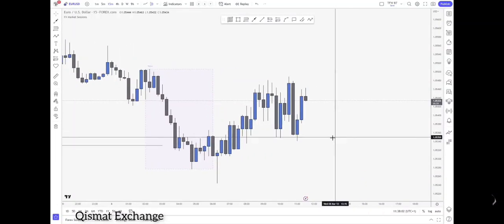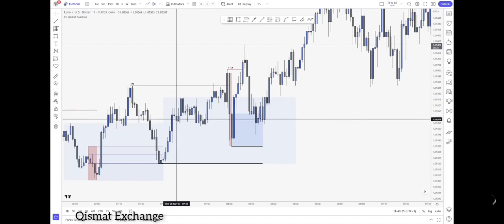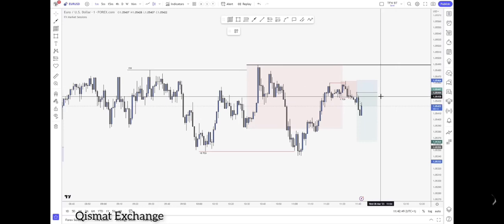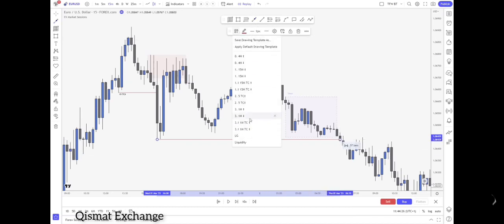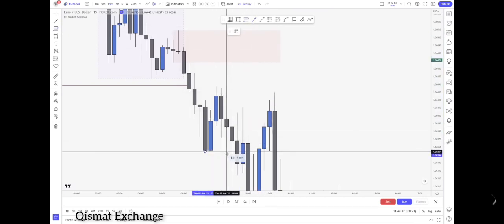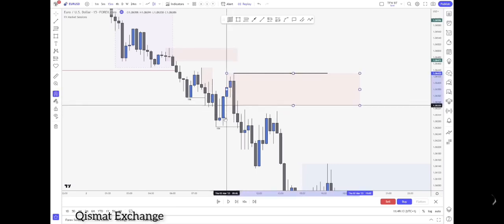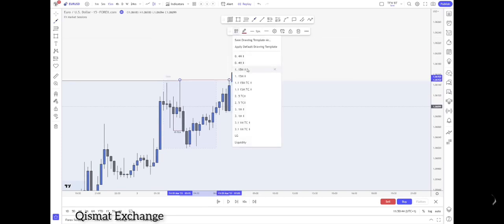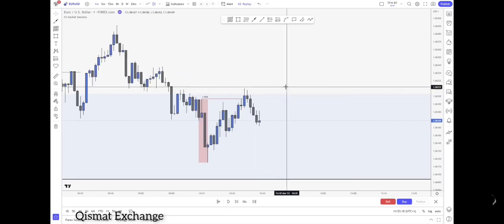How To Master And Trade Supply And Demand | Live Trade Breakdown